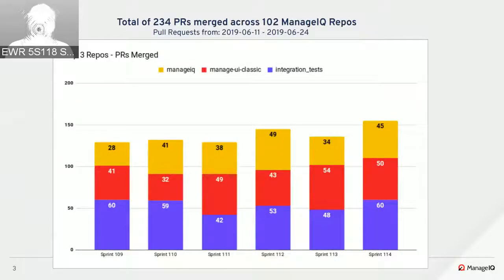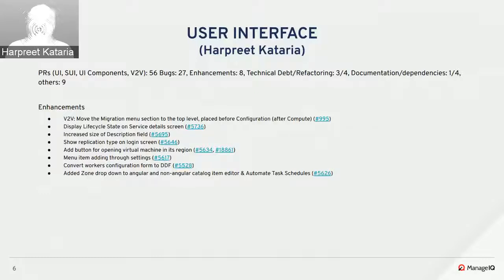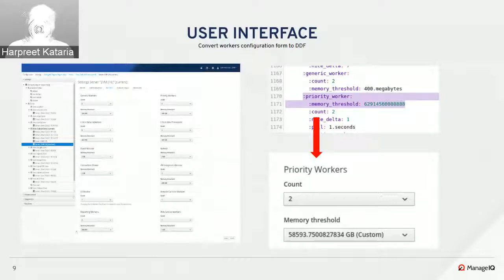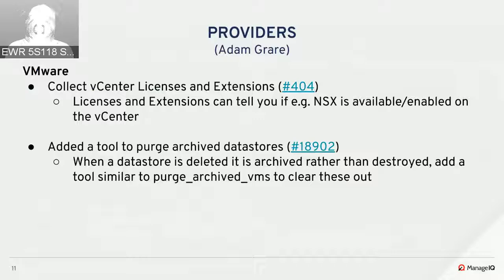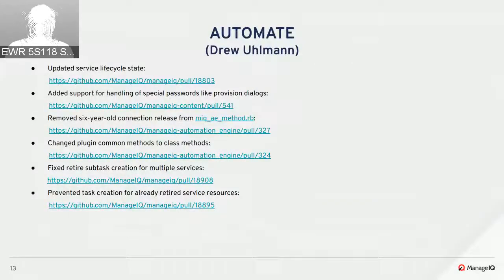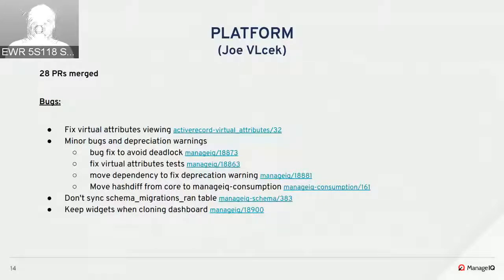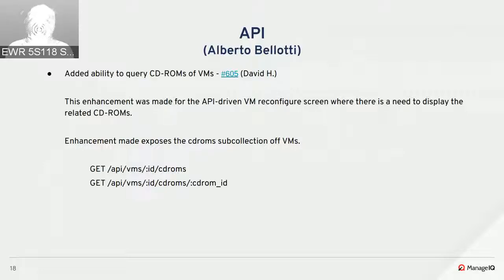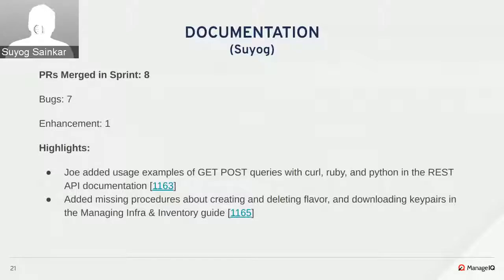Sprint114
Sprint Statistics (John Prause)
UI (Harpreet Kataria)
Providers (Adam Grare)
Automate (Drew Uhlmann)
Platform (Joe VLcek)
API (Alberto Bellotti)
QE (Mike Shriver)
Documentation (Suyog)
Summary